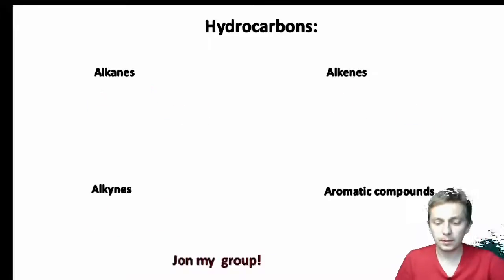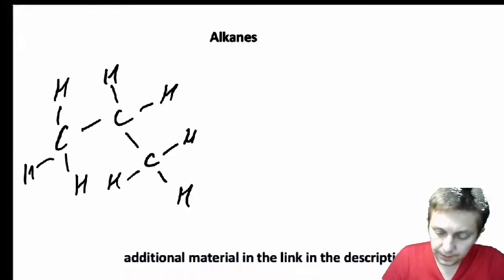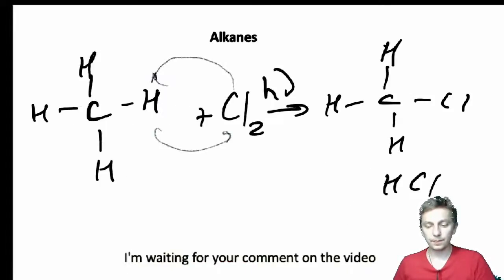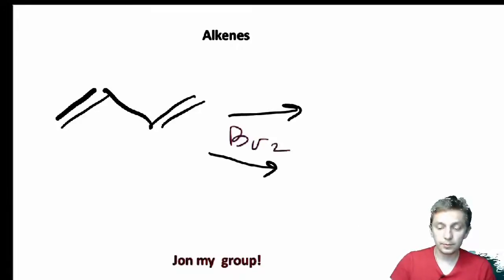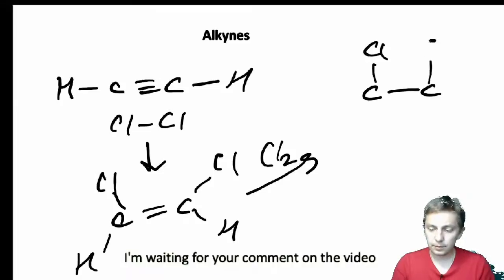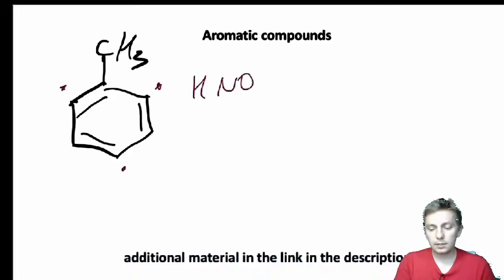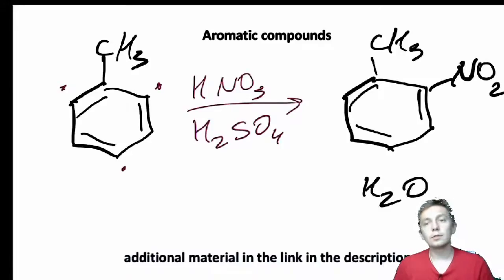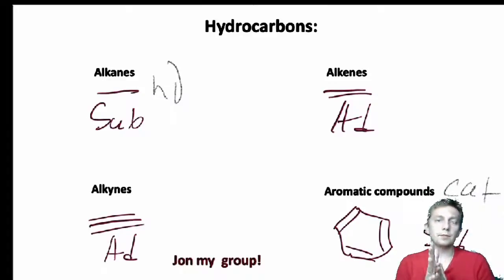GAMSAT S3 #12 Organic chemistry.When and why organic compounds react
Hydrocarbons reactions